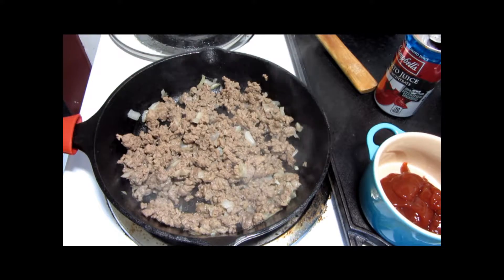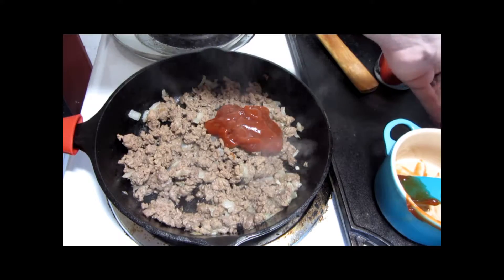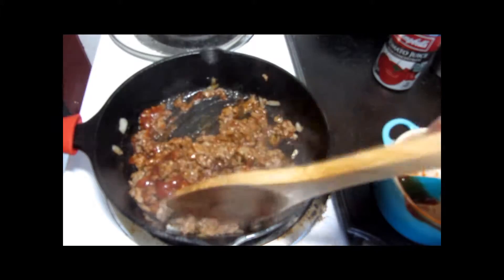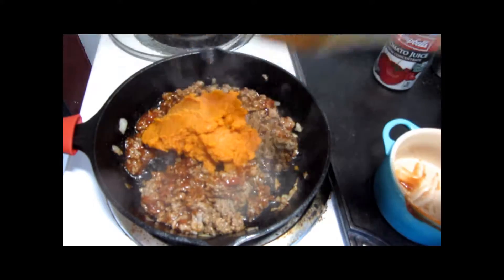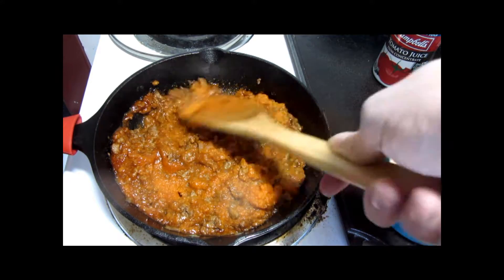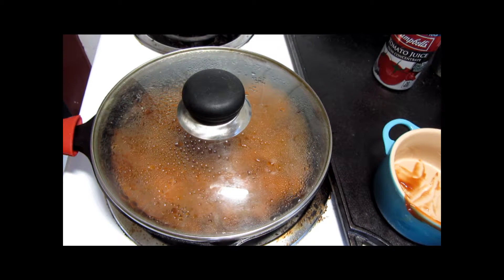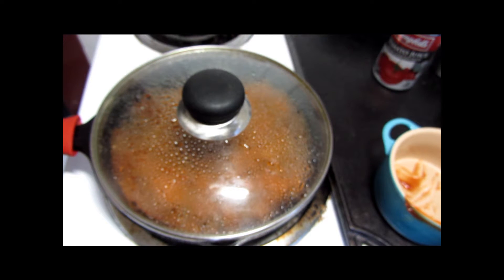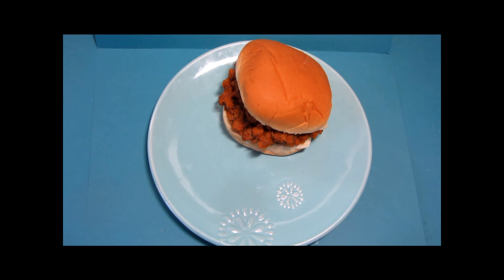Pumpkin Sloppy Joes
Even though it snowed for me yesterday, most people are enjoying the autumn, so it's time for a pumpkin dish!